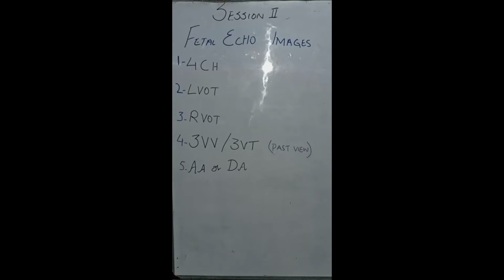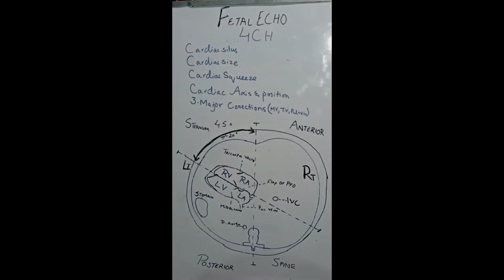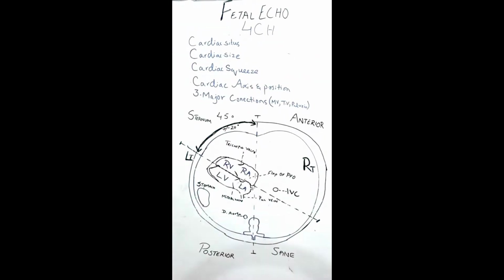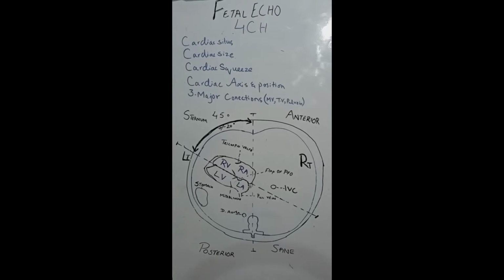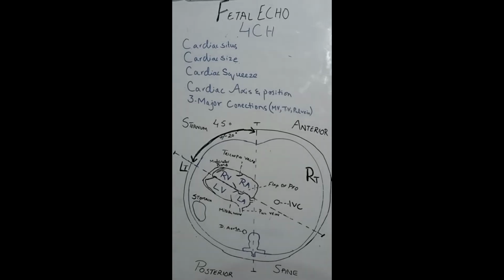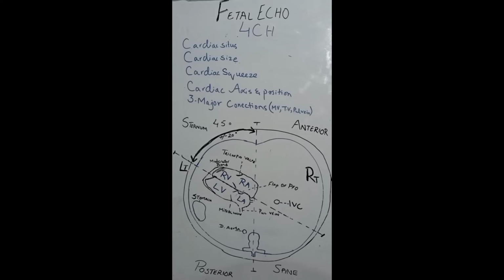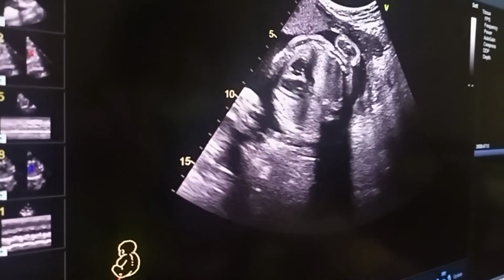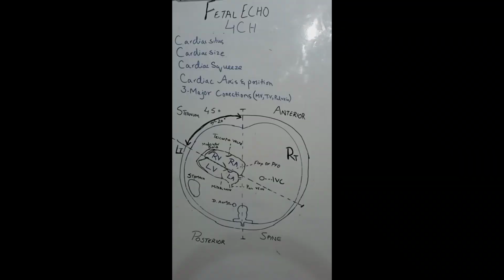introduction to feotal images 🫀